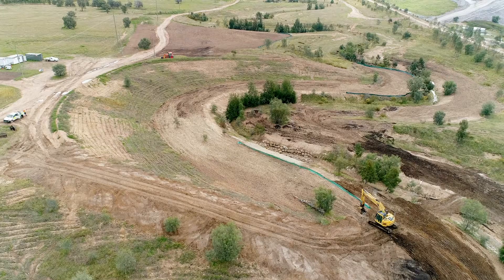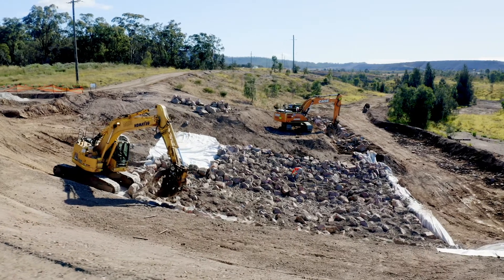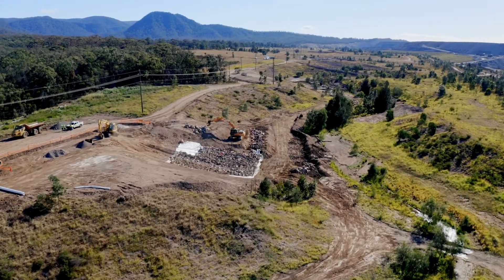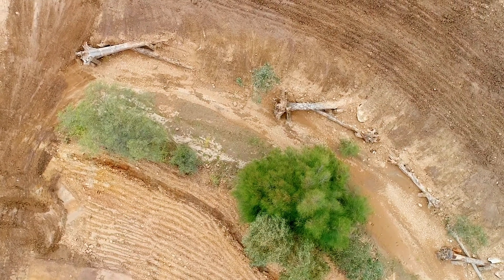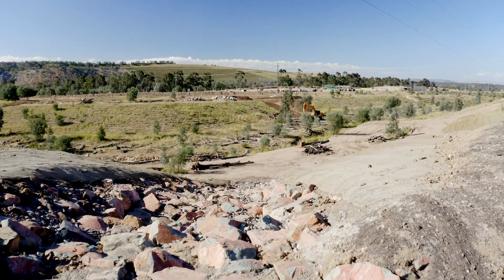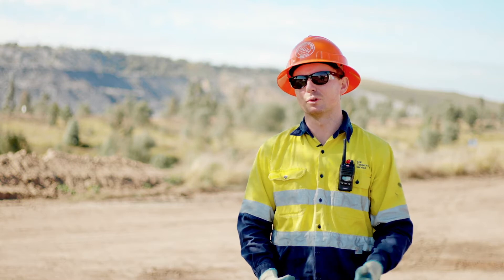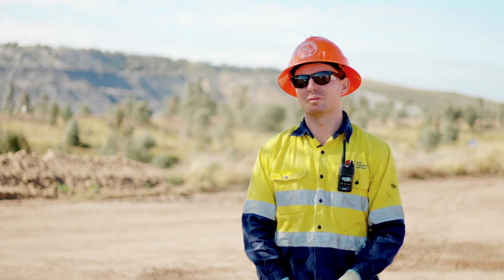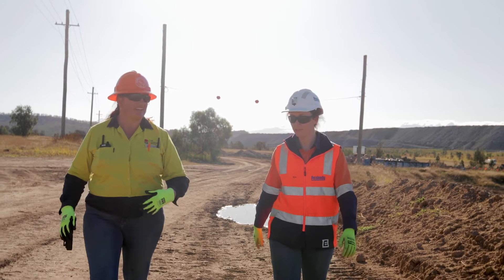North Wambo Creek Diversion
This work will support the creek diversion to function as a natural stream. Our specialist team delivered onground environmental infrastructure to support the Wambo creek diversion. This means long-term stability, healthy water flowing through the catchment, plantings for habitat for land-based and aquatic wildlife, and a stable substrate for growing a biodiverse woodland profile.

Please take the time to hear some of the background on the project, its challenges and results. All delivered with safety the ultimate priority.